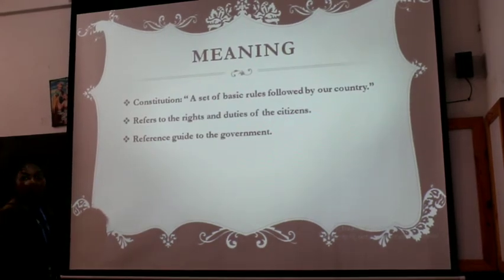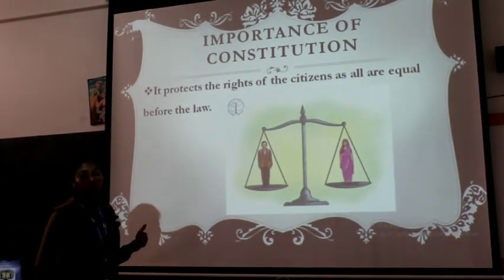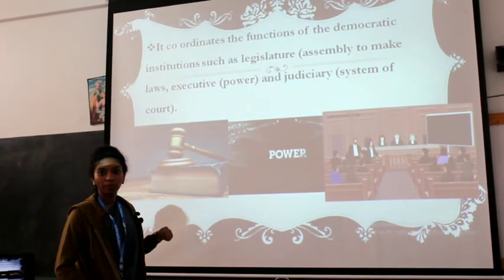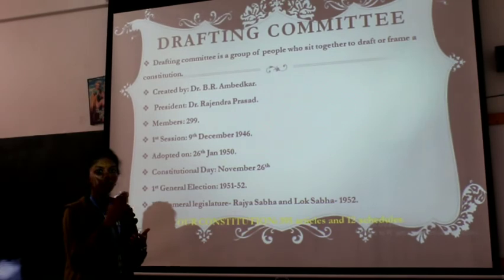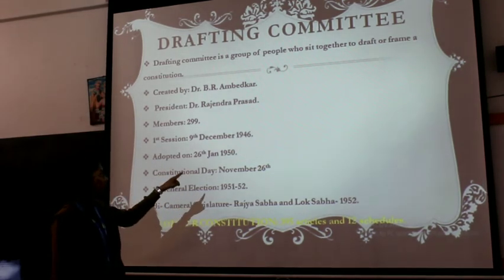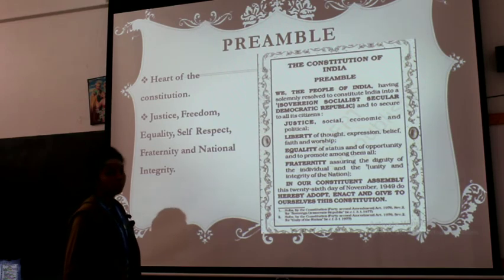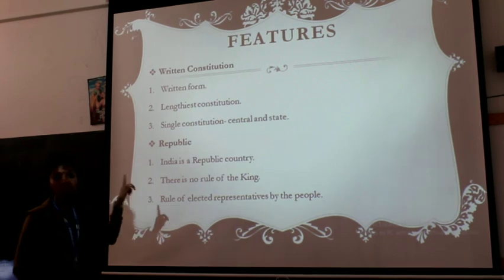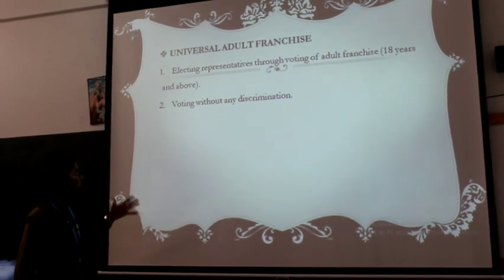7th standard | social sciences